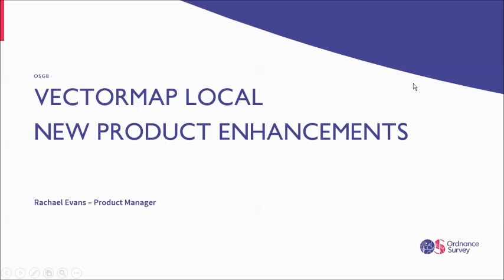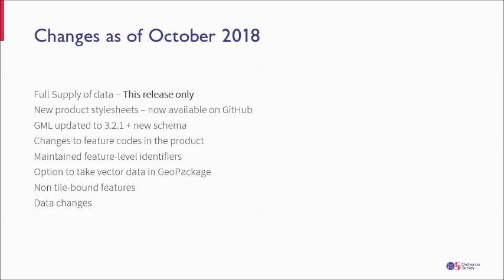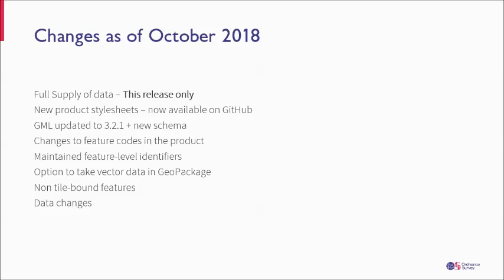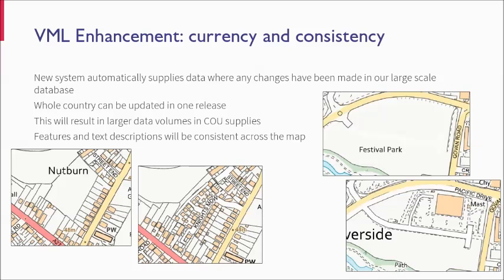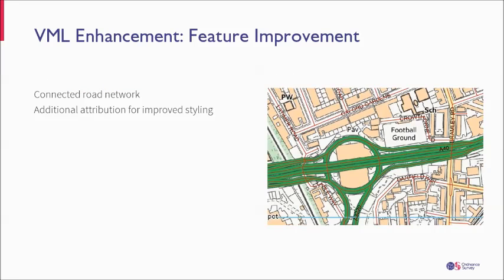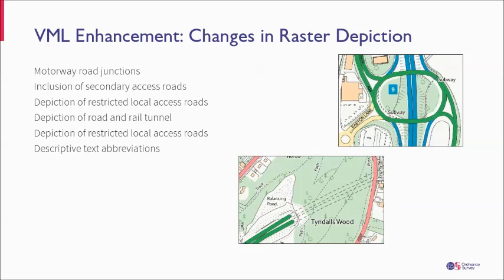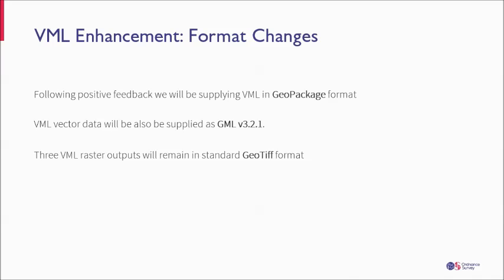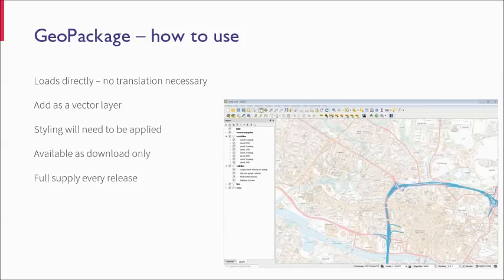Getting the best from your new enhanced OS VectorMap Local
This webinar introduces you to the new improvements to OS VectorMap Local, which is one of our most popular backdrop map and vector dataset.
These new improvements are
• A more up to date refresh content covering the whole of Great Britain.
• Clearer vector data for better analysis
• Enhanced road connectivity
• Improved building representation
• Easier to load vector data, which can be directly loaded in to
industry standard geographic information systems.